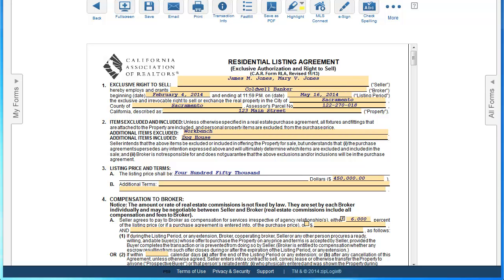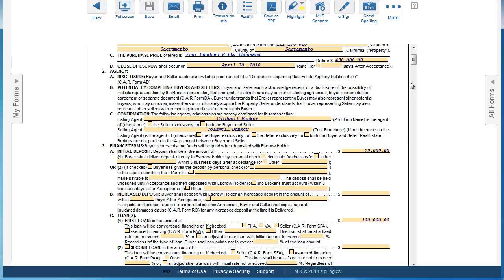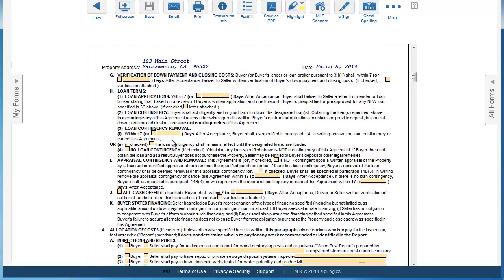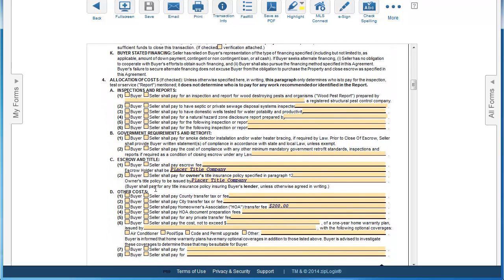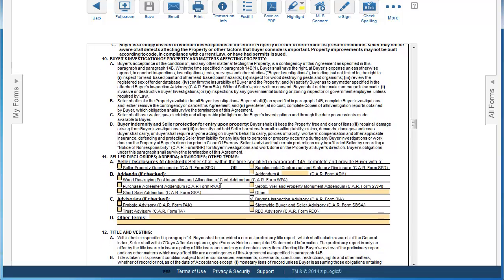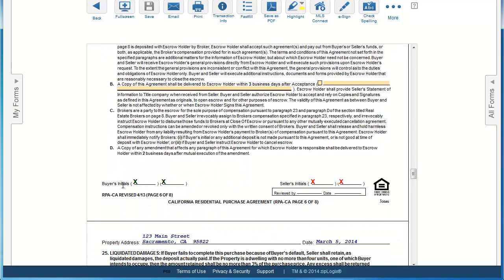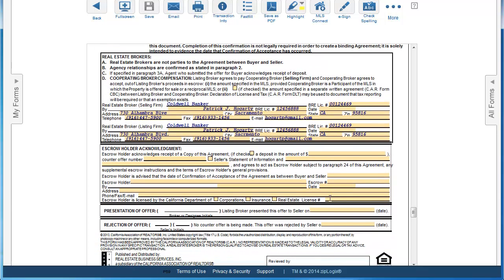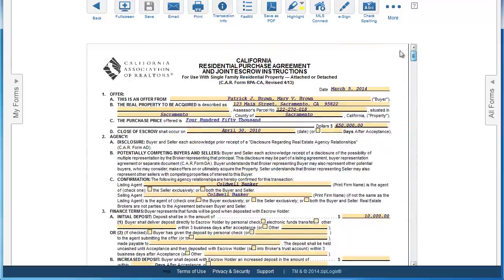residential purchase agreement 15